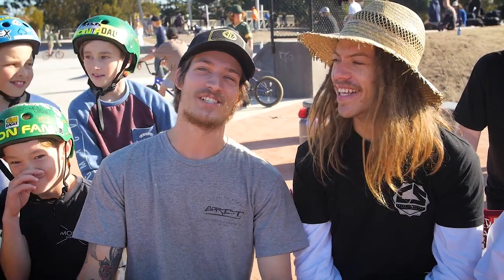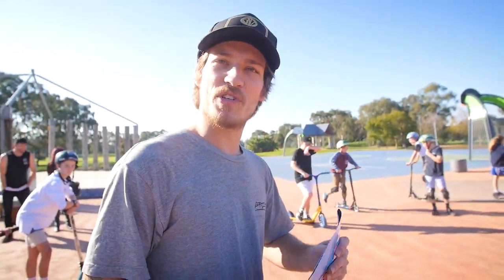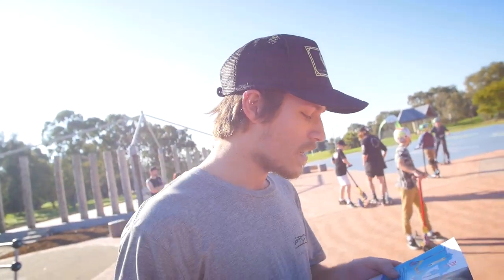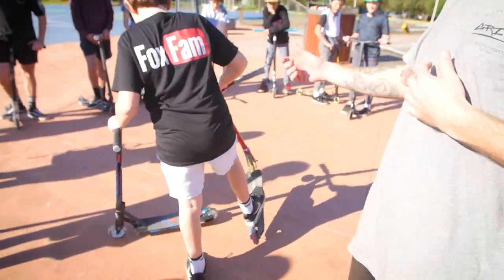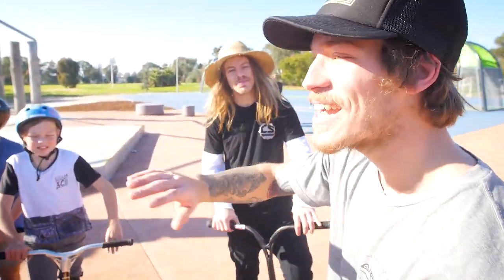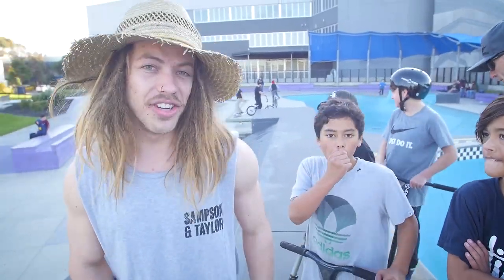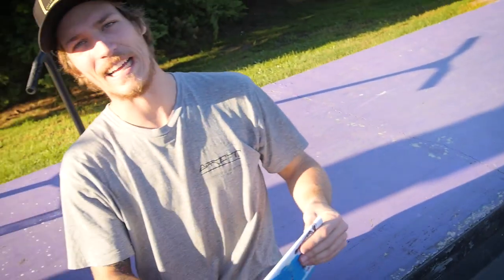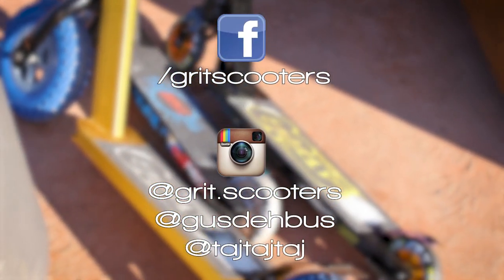2017 Grit Scooters Range With Angus Varney and Locals!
Angus Varney takes the new GRIT SCOOTER 2017 range out and about for the locals to try. One lucky champ even took one home!